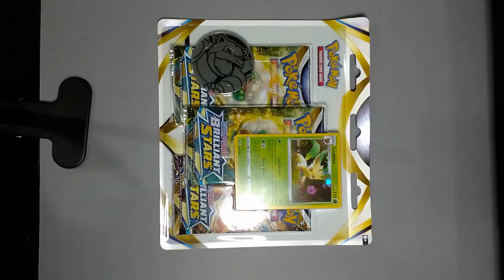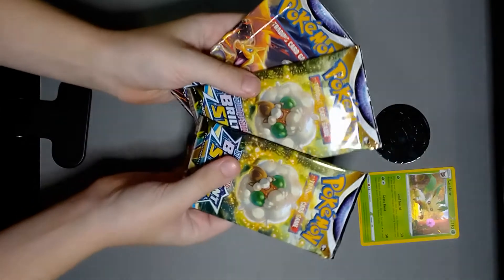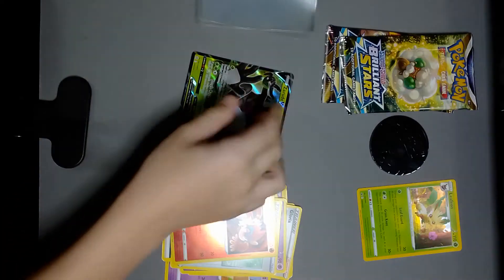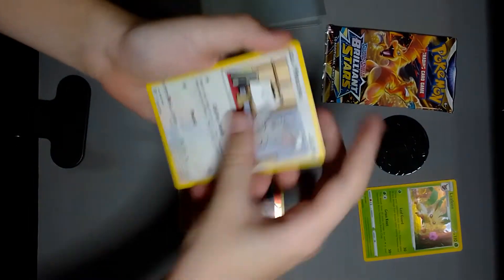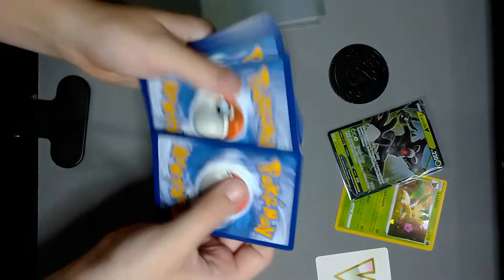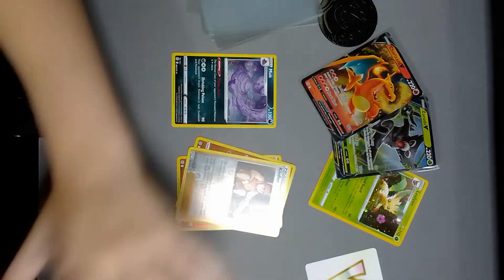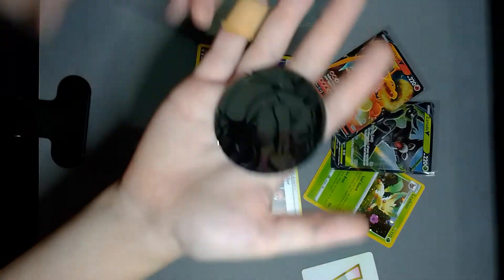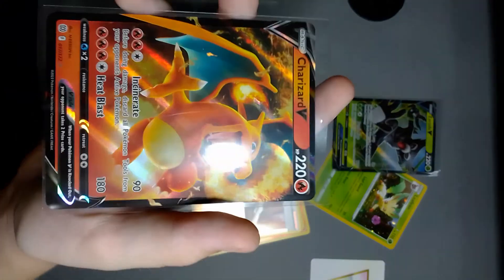Opening 3 pack blister (sorry for it being sideways)(really good cards pulled)